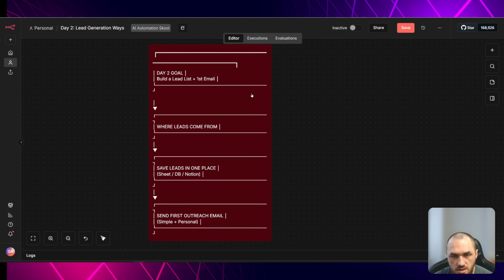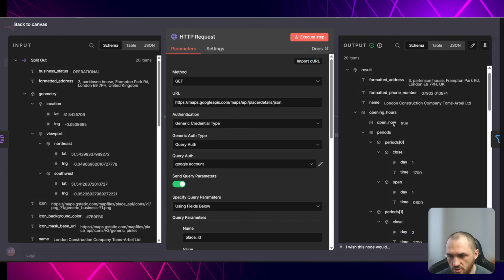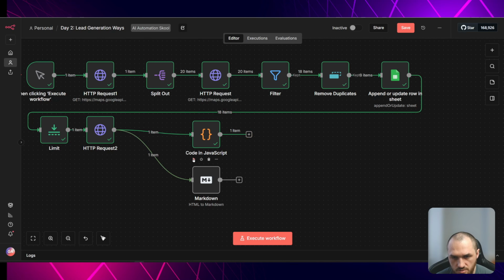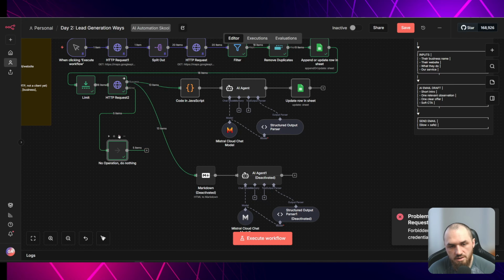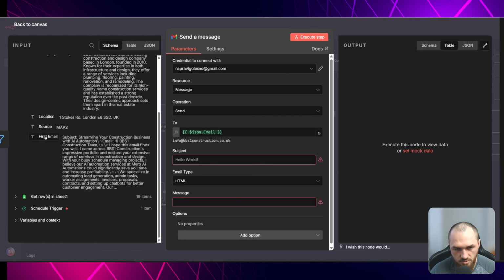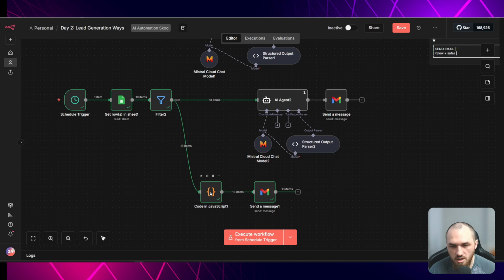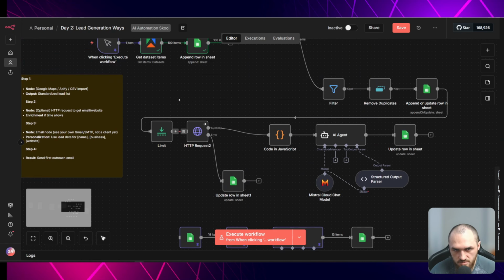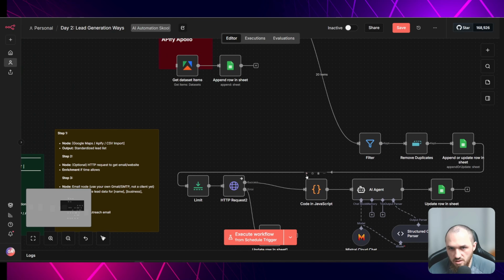How to Build an AI Lead Generation Bot (Google Maps, Apify, Yellow Pages) — n8n Tutorial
Built from YouTube & Skool community questions.
Real-world lead sources (Google Maps, Yellow Pages, Apify/Apollo).
Beginner-friendly, with practical systems and honest limitations.

• Build a real lead list from scratch (no coding)
• Save leads in a simple, reusable format
• Send your first personalized outreach (not spam)
• Normalize & enrich your data automatically
• How community questions shape the next videos

**Tools Used:**
n8n, ChatGPT, Apify, Google Maps API, Yellow Pages, AI automation

• Beginner freelancers
• Curious employees
• Anyone wanting simple, working automations for lead gen

**Episode Plan / Timestamps:**
00:00 Intro — Community-Driven Requests
03:00 What is a Lead List? Systems Mindset
08:30 Google Maps API: Finding Local Businesses
18:00 Yellow Pages Scraping Explained
25:00 Apify/Apollo for Scalable Lead Search
32:00 Normalizing the Lead List
40:00 Storing Leads in Sheets/Notion/DB
50:00 Enriching Leads (Email, Website, Category)
1:02:00 First Outreach Email (with AI Personalization)
1:13:00 Community Questions, Advanced Tips
1:20:00 Outro — Next Up: Social Media Automation

**Notes:**
- This workflow uses only free or low-cost tools.
- Every step is explained for total beginners.
- Community requests drive all topics—drop yours below for the next video.